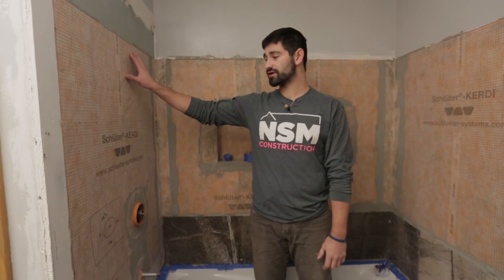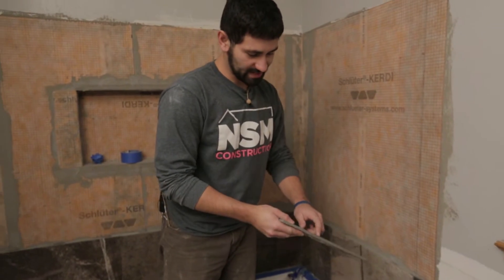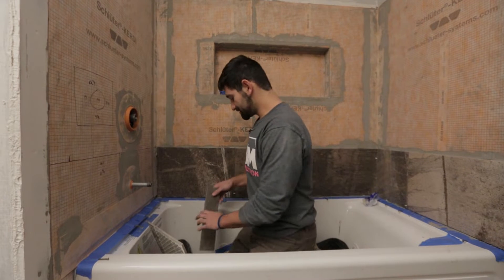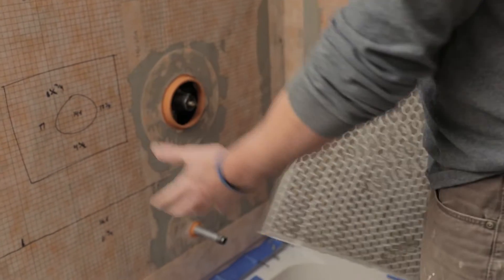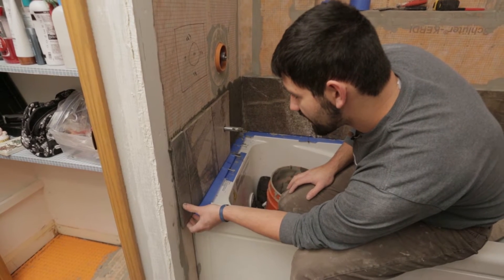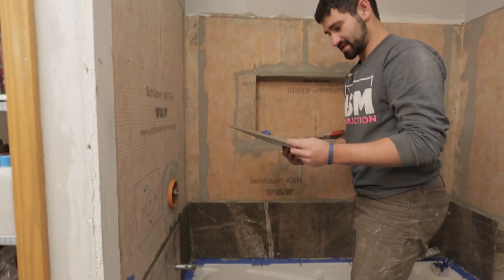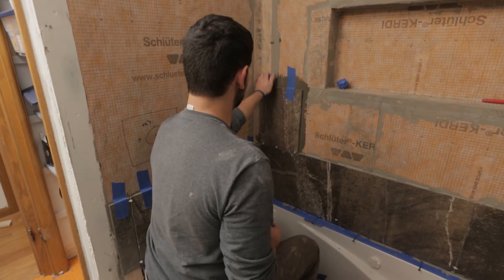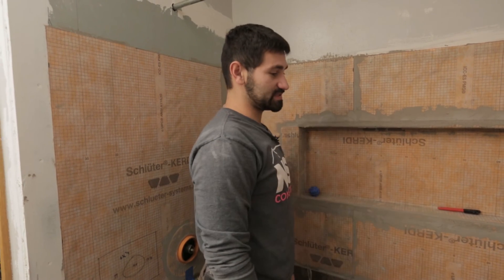How to Install Ceramic Wall Tile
Do you want to put tile on your shower walls? Watch this to find out how.